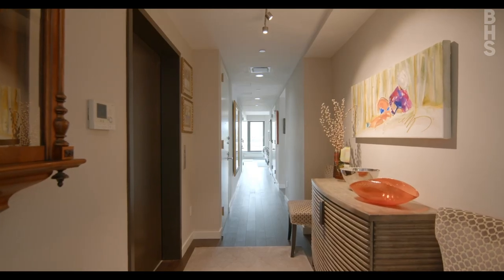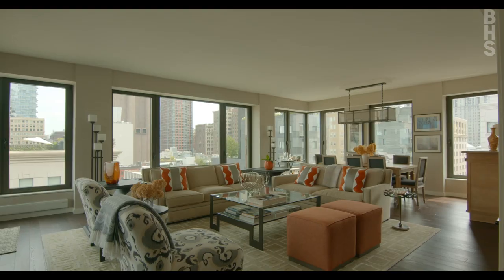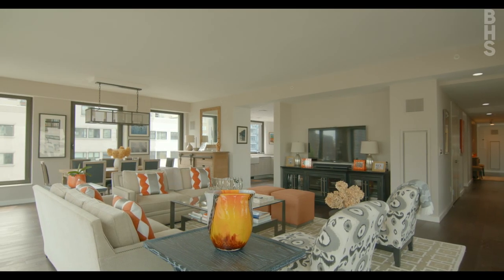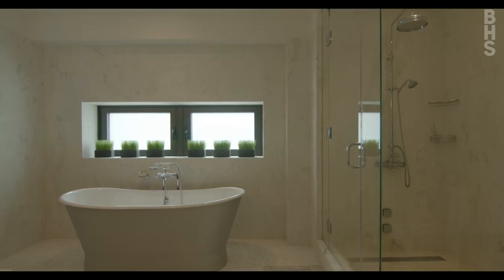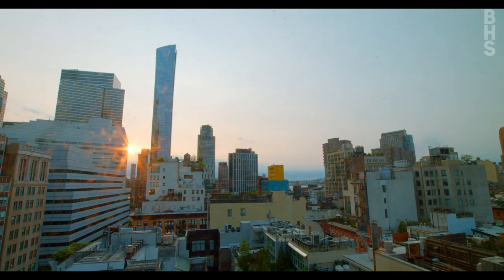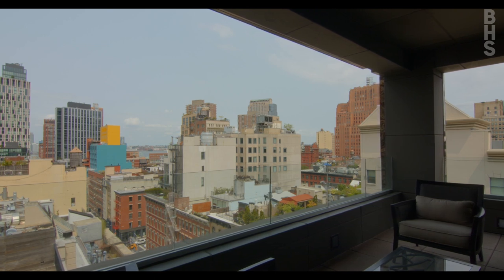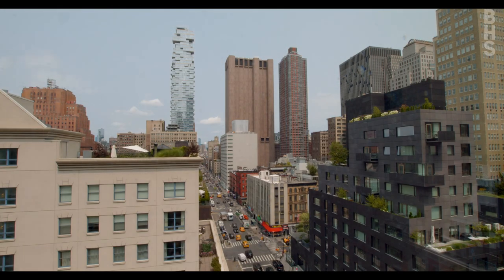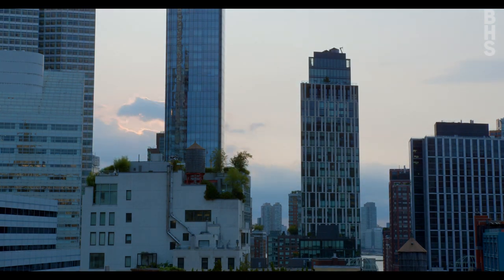37 Warren Street PHB - Tribeca, NYC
37 Warren Street PHB - Tribeca, NYC - Web ID: 21805790

Mark D. Friedman
Licensed Real Estate Salesperson
Office: 408 Columbus Avenue

Listing Details

New Listing
Tribeca, NYC
Type: Condominium
Price: $6,495,000
Maintenance/CC: $4,389
Monthly real estate tax: $5,641
Approx. square footage: 2,700 sf
Date Listed: 7/26/2023
Last Updated: 8/4/2023
Web ID: 21805790

Info & Amenities

Penthouse: Yes
Rooms: 7.0
Bedrooms: 3
Bathrooms: 4.0
Windowed kitchen: Yes
Outdoor space: Terrace
Decorative fireplaces: 1
City views: Yes
Air conditioning: Central Air
Washer and dryer: Yes
Built: 1931
Building Type: Elevator
Doorman: Yes
Attended lobby: Yes